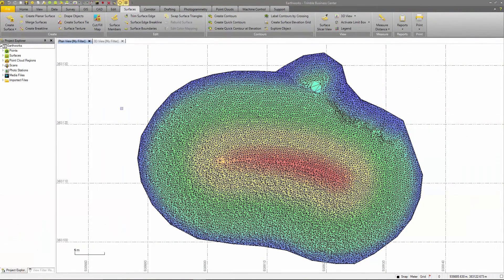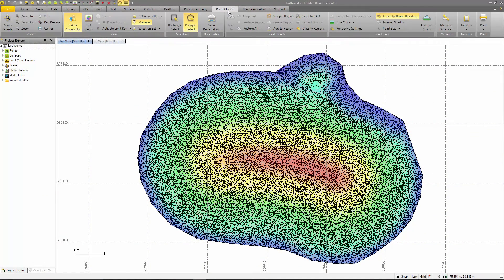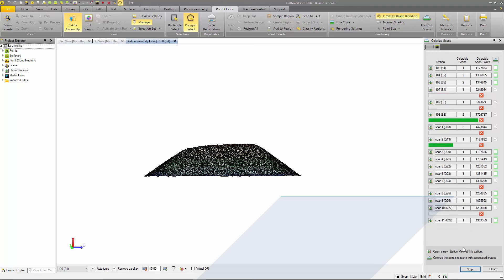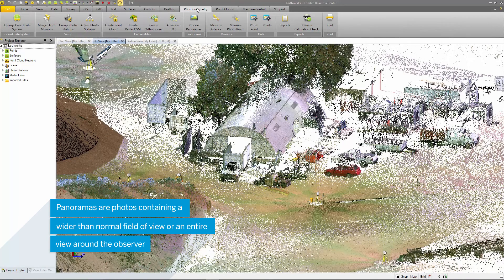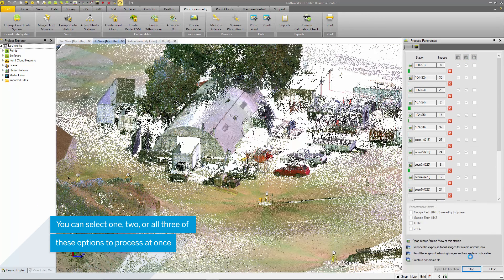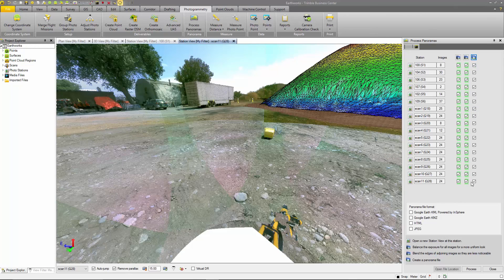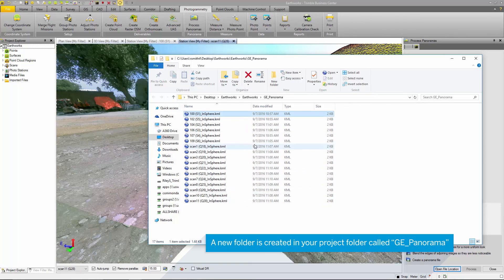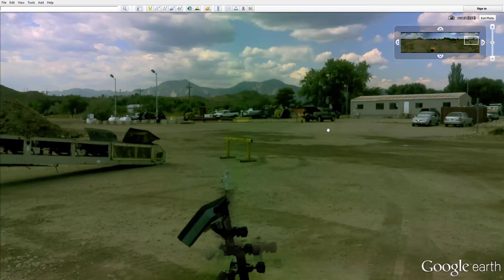Trimble SX10 and TBC for Volumetric Surveys - Chapter 12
Trimble Business Center colorizing scans and panoramas